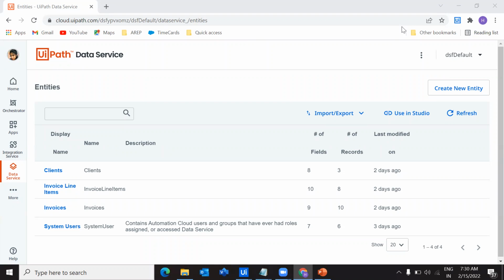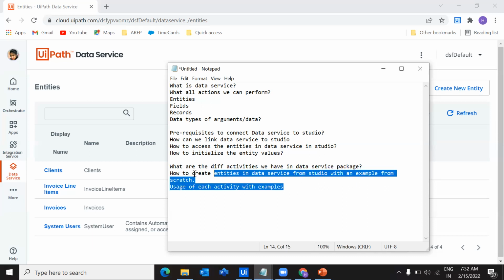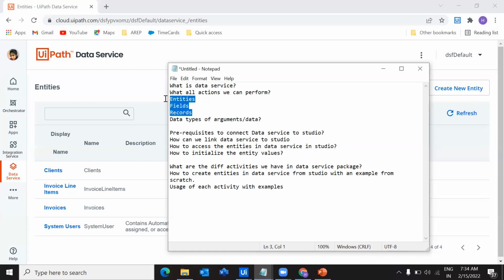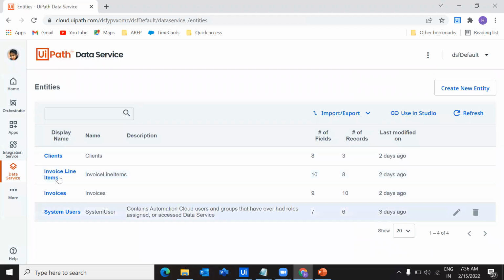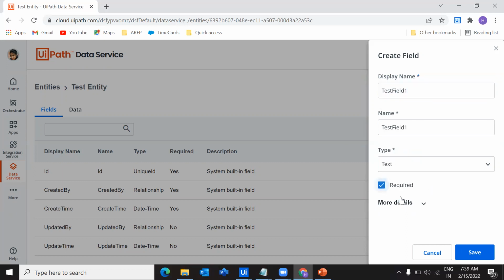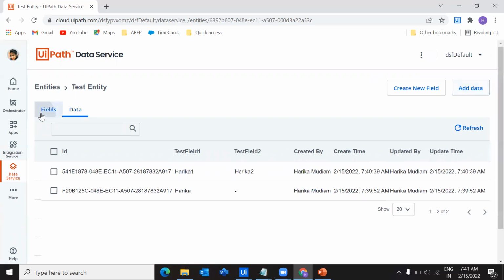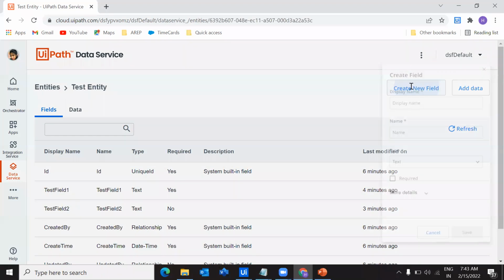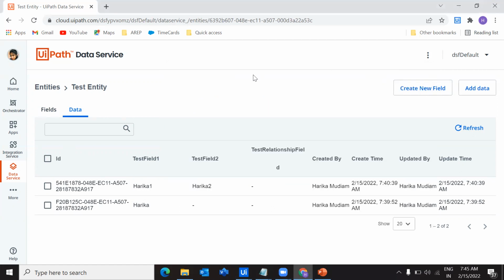What is UiPath Data Service ? Learn from Scratch, What are Entities,Fields,Records and Relationship?